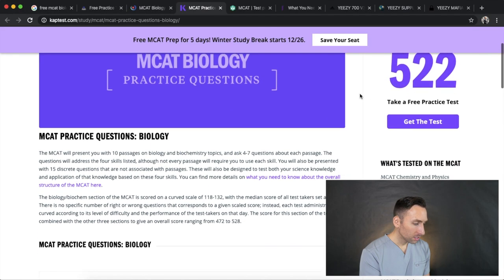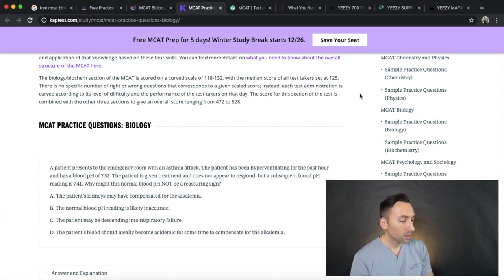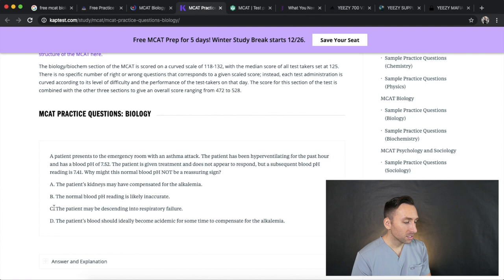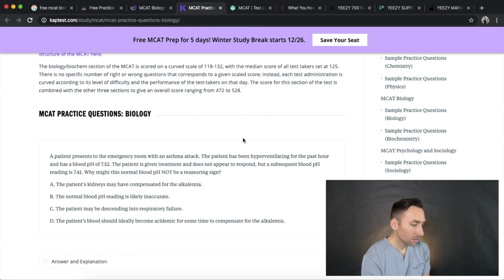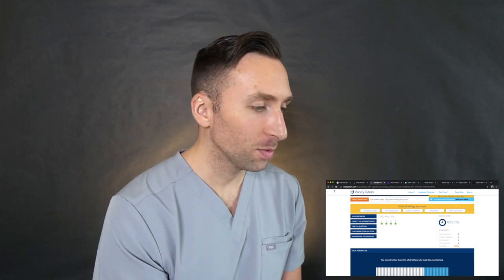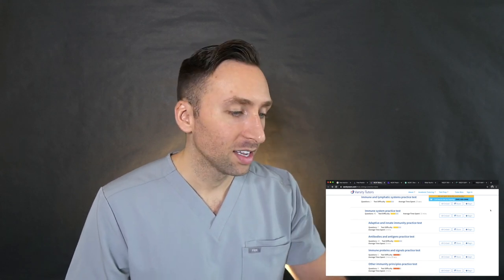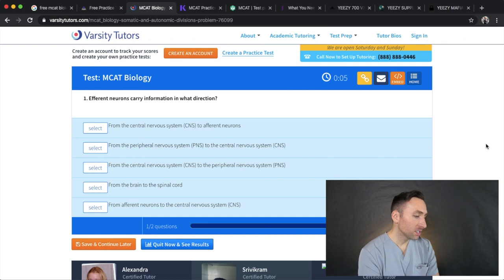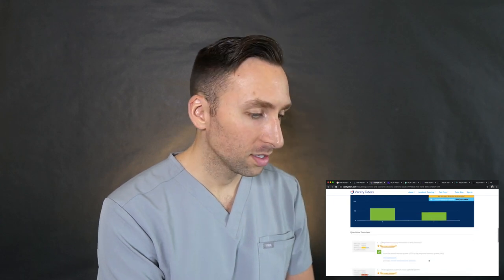DOCTOR Takes The MCAT | (EMBARRASSING!)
It's been about a decade since I took the MCAT and A LOT has changed with the MCAT since then.  So why not embarrass myself and try to take the MCAT again, 10 years later!?

The MCAT and other med school board exams are full of esoteric information that you learn for the exam and then quickly forget.  I think it's safe to say I forgot most of the random info that isn't pertinent to my daily practice in Radiology and Interventional Radiology.

What are my thoughts on the MCAT?
Is the MCAT a good exam?
Is the MCAT hard?
Where to find MCAT practice questions.
MCAT information

I answer all the above and much more!  Hope you enjoy my ups and downs as I take the MCAT 🙃 - Michael

My favorite Radiology Resources:

1. Learning Radiology -
2. Felsons' Principles of Chest Radiology
3. Thoracic Imaging
4. Fundamentals of Body CT
5. Pediatric Radiology
6. Mayo Clinic GI imaging
7. Emergency Head CT
8. Requisites Neuroradiology
9. CORE Radiology
10. Crack The Core
11. Requisites IR
12. IR Survival Guide

**I may receive a small fee of any items purchased using the above links